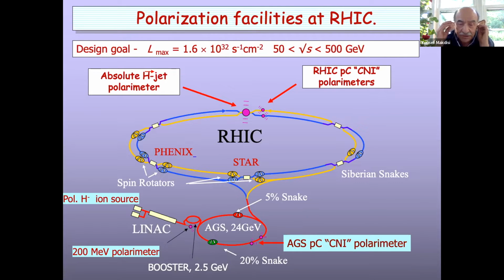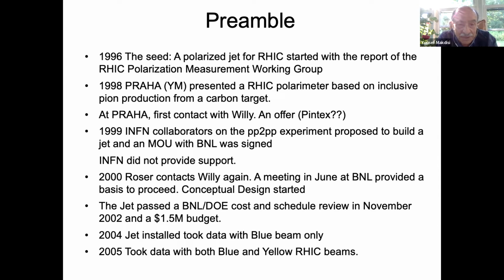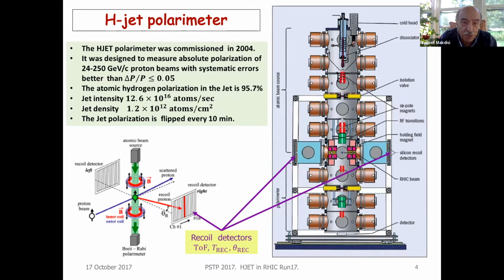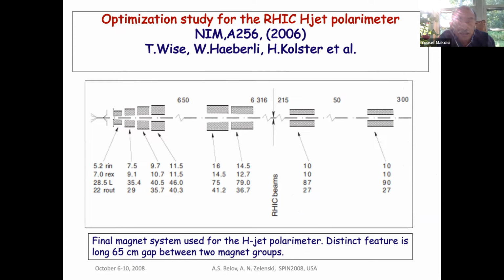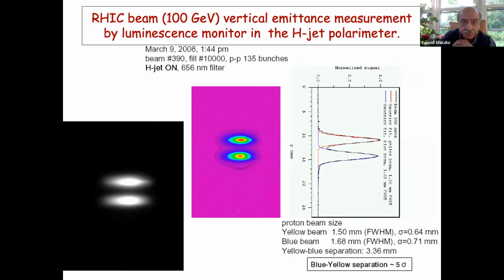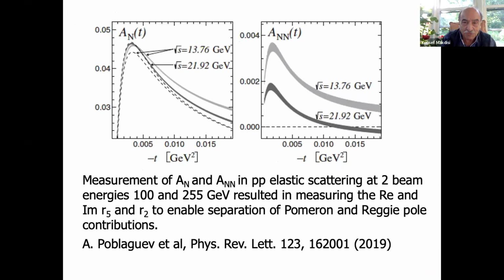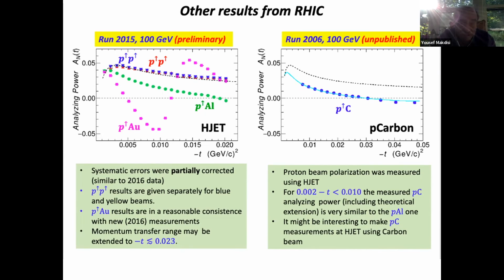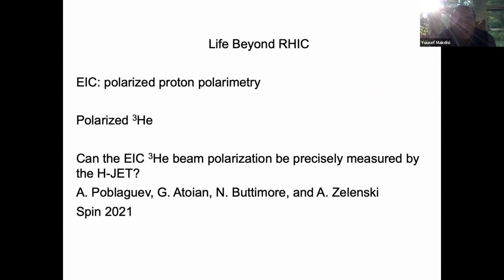Yousef Makdisi - Willy Haeberli Symposium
Madison Wisconsin, Willy Haeberli Symposium, June 19-20, 2022